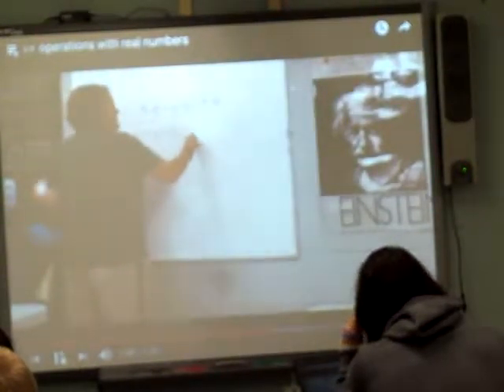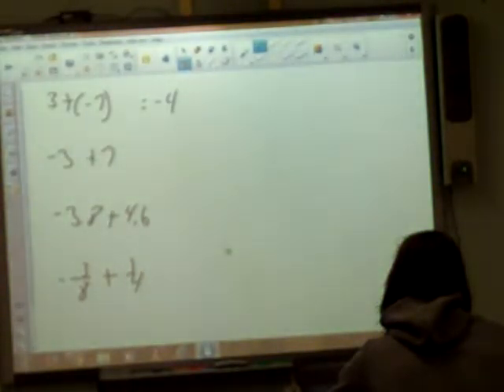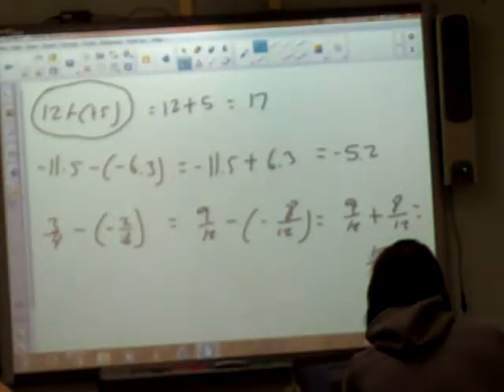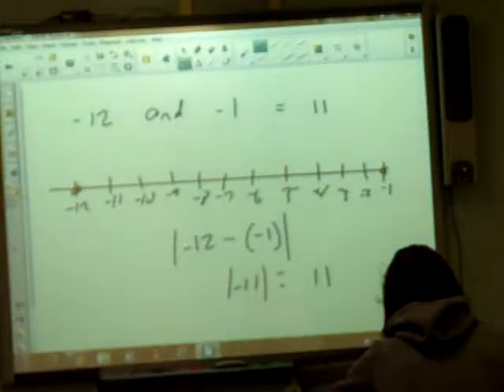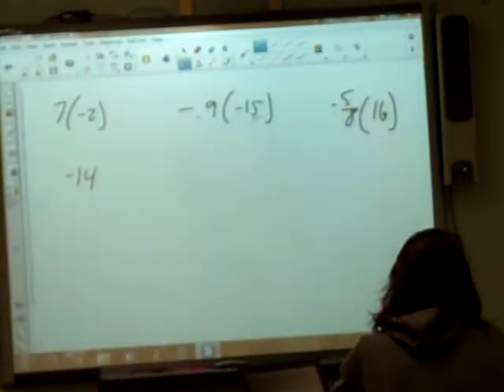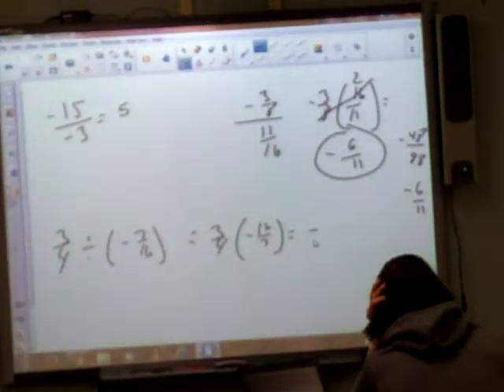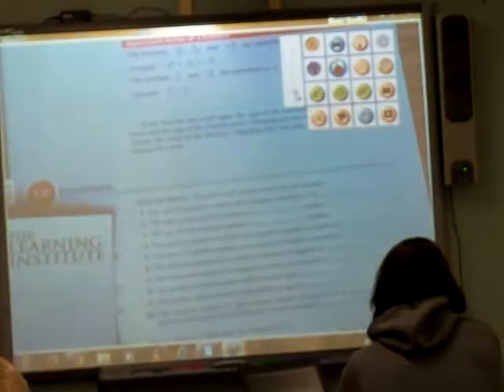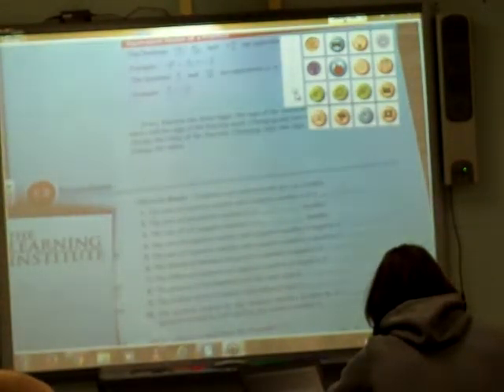Operations with Real Numbers